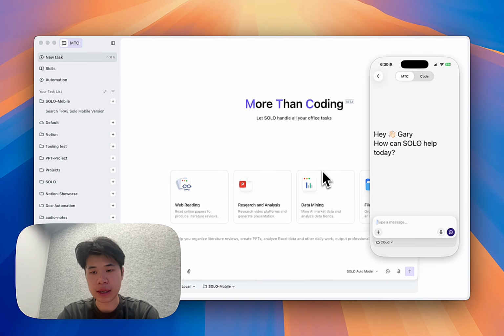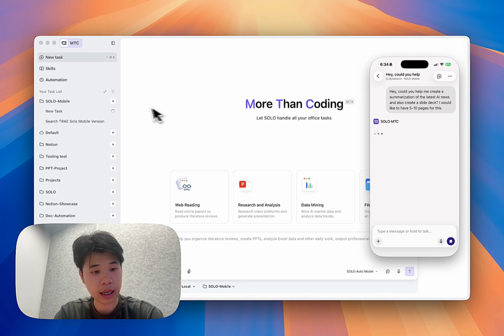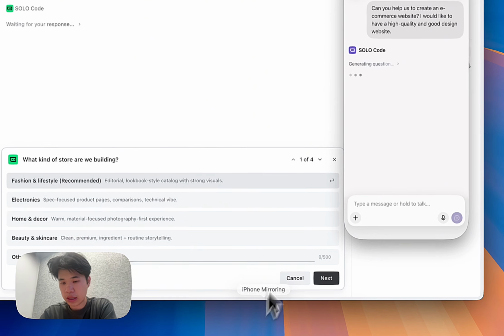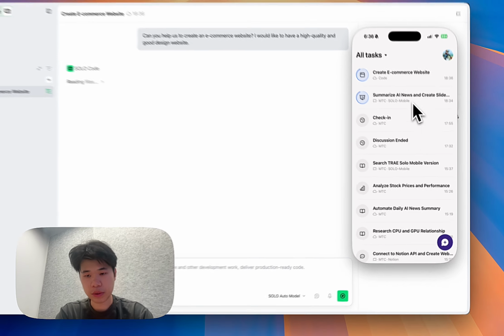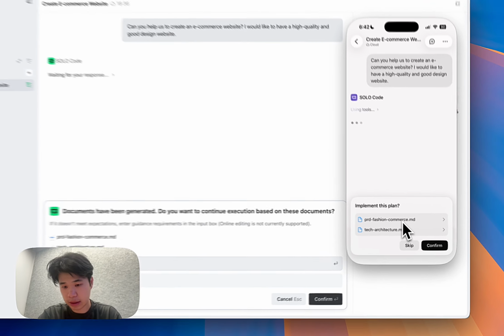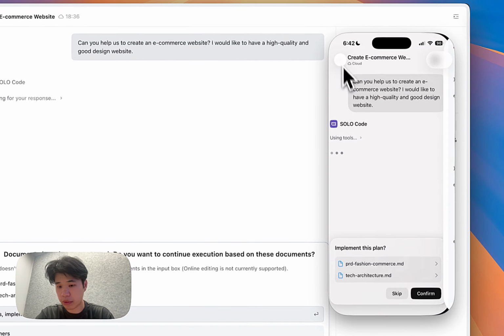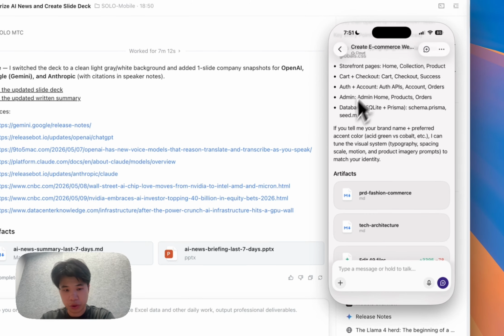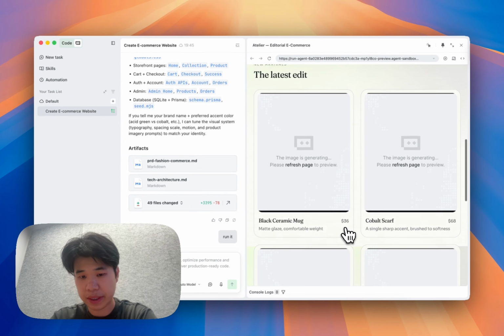Making Slides and Websites Remotely Using TRAE SOLO Mobile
In this video, we will demonstrate how to use your phone to remotely control your desktop and make nice slides and websites.

What you'll see:
- MTC Mode: sending a task to build a PowerPoint
- Code Mode: vibe-coding a website by your phone
- Running both tasks in parallel from one phone

TRAE SOLO Mobile keeps your Skills and tasks all synced between phone and desktop. You define the work. SOLO handles the rest.

This is what we built SOLO Mobile for: wherever you are, whatever you're thinking, work can happen.

Think Anytime. Ship Everywhere.